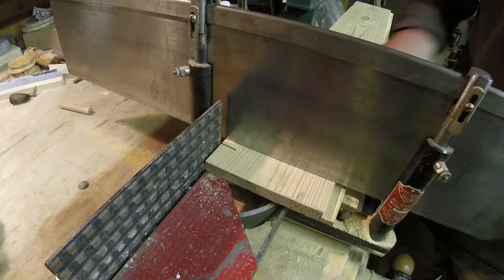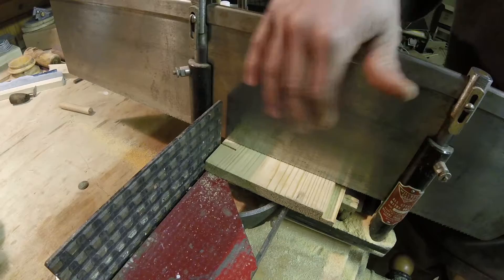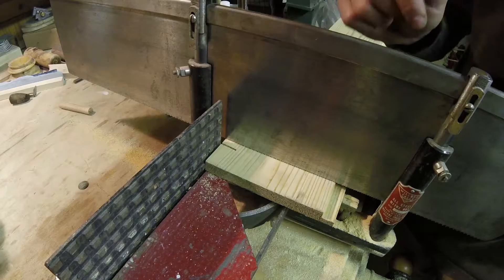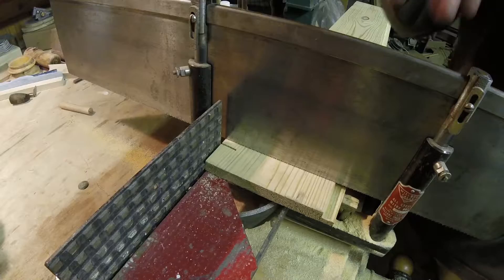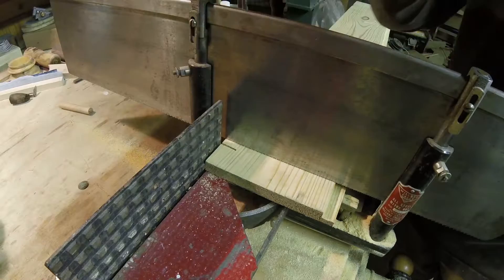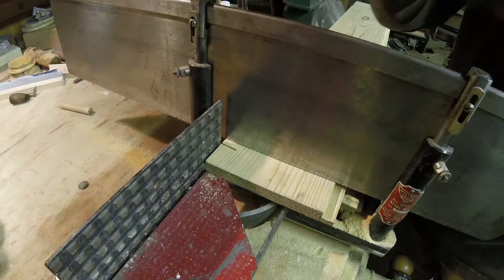Using the Millers Falls 28 in. Miter Saw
029 This is a clip from a video on a box I was making to store and transport my chainsaws in.  Without an electric miter saw, this is what I'm using.  It gets easier the more that I use it, but it's still not the easiest thing to muscle around.

Table saw: G1023S
Miter gauge: Incra
Table Saw Blade: Tenryu Gold Medal
Bandsaw: Grizzly G0513
Lathe/12” Disk sander: Grizzly G0462
Jointer: Grizzly G1018 w/ Byrd Shelix spiral cutter
Planer: DeWalt DW735 w/ Byrd Shelix spiral cutter and Wixey digital planer gauge
Drum Sander: Delta X5 16/32
Spindle Sander: Grizzly G0538
Scroll Saw: Powermatic Model 95
Router: Bosch, DeWalt
Band/corner clamp: MLCS 9012 Woodworking Merle Multi Corner Clamp
Hand Planes: Too many to possibly track
Hand tools: Too many to list, Mac, Craftsman, Proto, Pittsburg